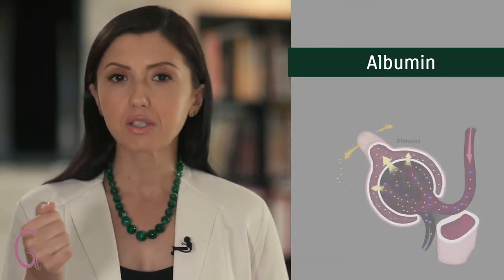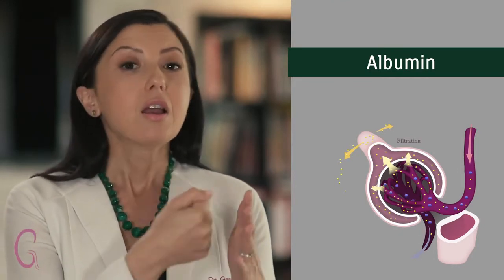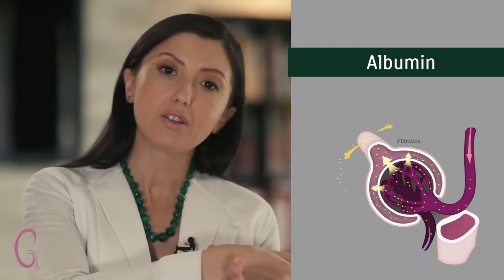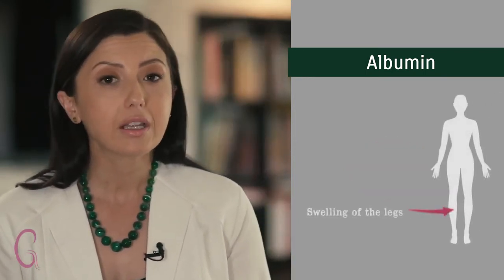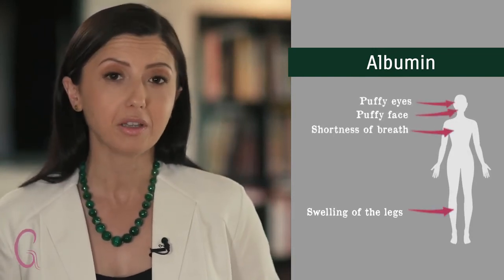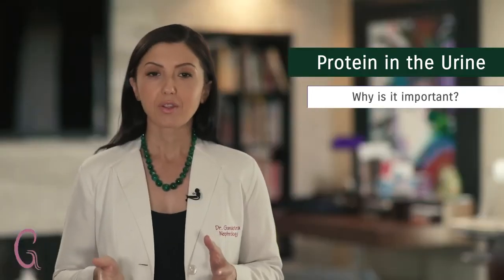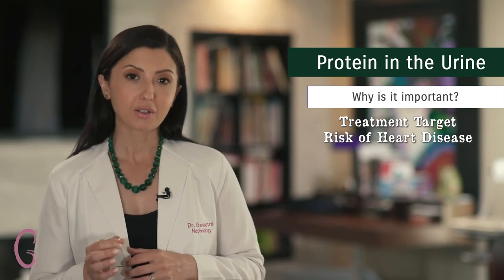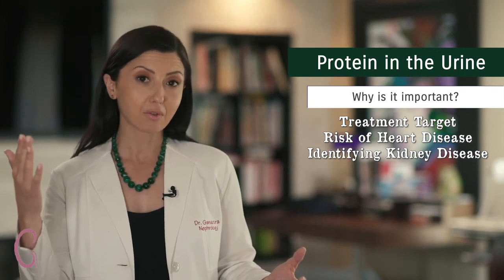Proteinuria - Protein in Urine - Dr. Gaytri Manek (formerly Gandotra)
My name is Dr. Gandotra and I am a nephrologist, otherwise known as a kidney specialist. I currently practice here in sunny Southern California and have my own private office clinic where I see patients.
I completed my Nephrology fellowship at University of California, Irvine and is double board certified by the American Board of Internal Medicine in both Internal Medicine and Nephrology.
I believe that conditions such as kidney disease, diabetes and hypertension can be prevented or slowed with early detection and treatment. My motivation stemmed from witnessing my patients struggle with the transition from chronic kidney disease to dialysis or kidney transplantation.  I focus on modifying behavior and thought patterns to produce long-term, rather than short term results. My goal is to educate and empower patients so that they will facilitate their own treatments sooner rather than later. So, my motto “the more you know, the better you do” holds true for everything in life, including your health.
My focus in medical care is comprehensive so that all questions are answered and addressed. I am committed to quality patient care and I encourage all my patients to be proactive so that together, we can achieve the best kidney health.
It is my mission to raise public awareness on the importance of early recognition and treatment of kidney disease. Early recognition will reduce both the frequency and severity of kidney disease.
And I believe this can be achieved by education.  you will find the most frequently asked questions by patients in regards to their kidney disease. You will find answers with corresponding illustrations to help you understand the information. There is no ‘medical jargon’ here. I hope you will find it easy to understand and useful. I hope to eliminate any fears or myths about kidney disease.